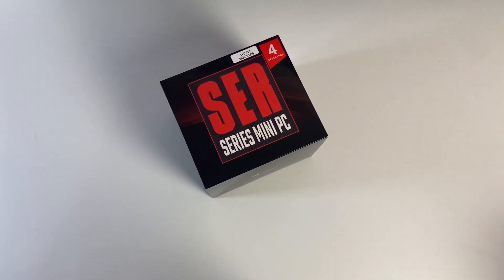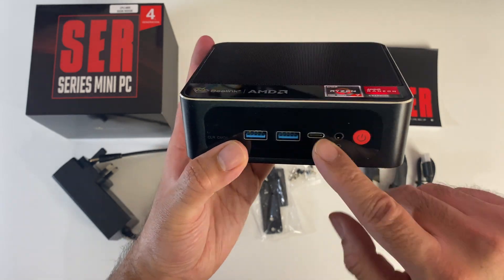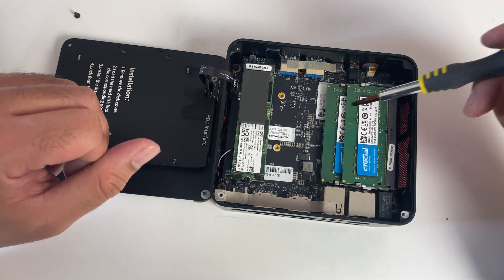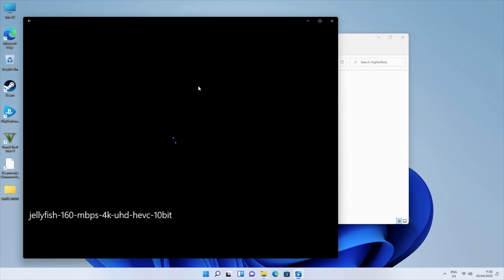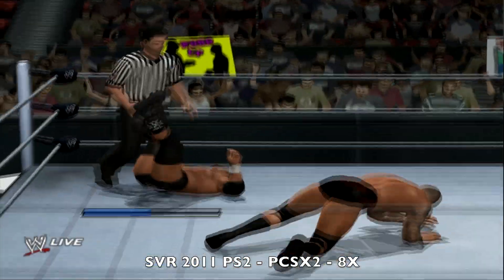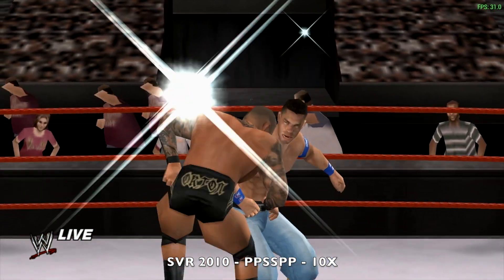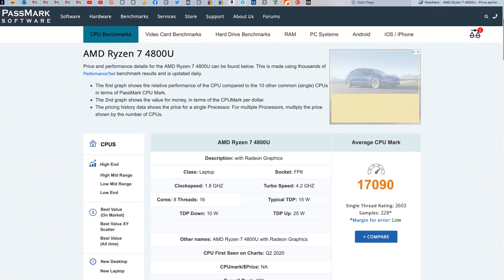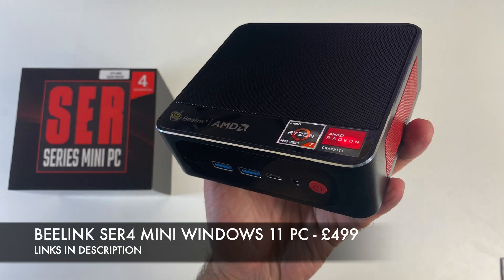Powerful BEAST! Beelink SER4 Mini PC - AMD Ryzen 7 4800U - 32GB + 512GB - Windows 11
Reviewing the Beelink SER4. A powerful and compact Mini PC, featuring Windows 11 Pro,  AMD Ryzen 7 4800U Octacore 4.2Ghz. With 32GB RAM and 512GB Storage. My full test and review including gaming and emulation test.

* CPU: AMD Ryzen 7 4800U Octacore 4.2Ghz
* GPU: AMD Radeon
* 32GB DDR4 RAM (64GB Max)
* 512GB (M.2 PCIE 2X SSD) (2TB Max)
* Add a 2.5” Sata Drive (2TB Max)
* WIFI 6E / Bluetooth / Gigabit
* Support USB 3.0 (x3)
* Windows 11 64bit (Licensed)
* Triple 4K Display (X2 HDMI + Type C)
* Cooling Fan